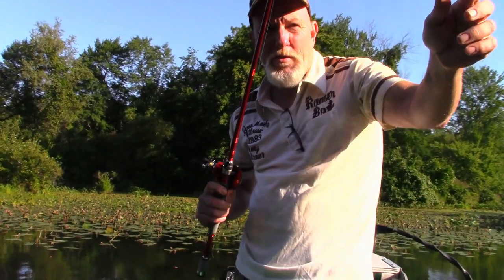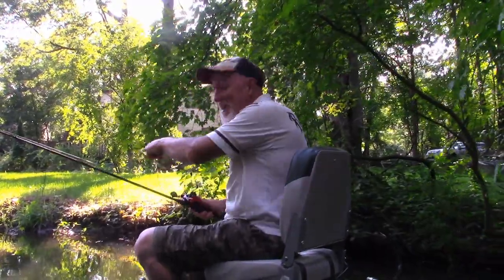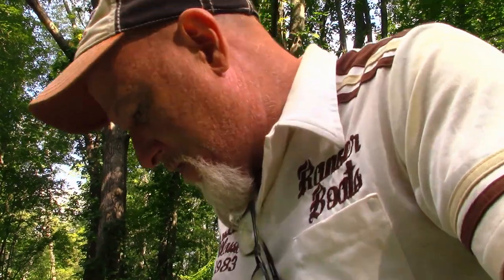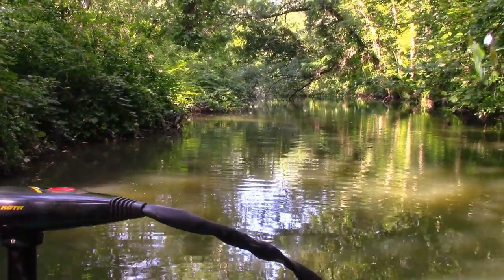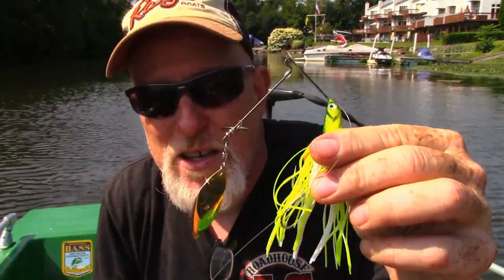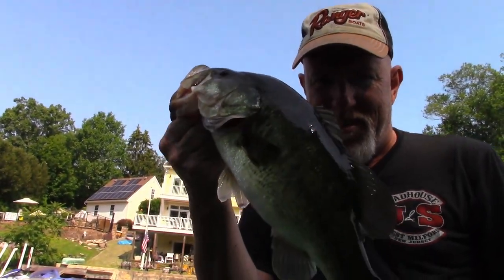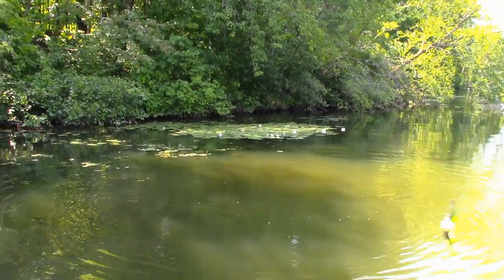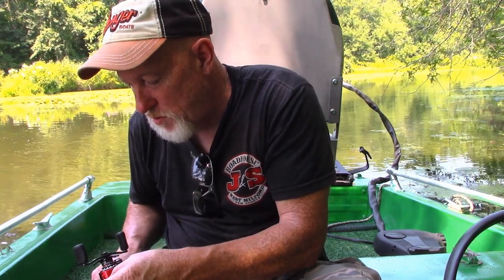Chunkin and a windin for Bass and Pickerel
Join me for a fishing trip in a small weedy creek just a chunkin and a windin